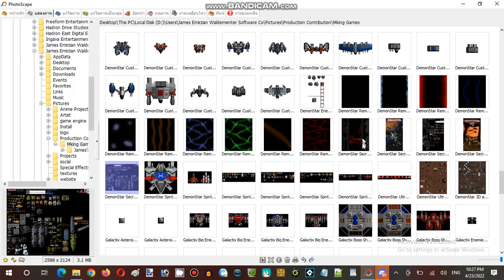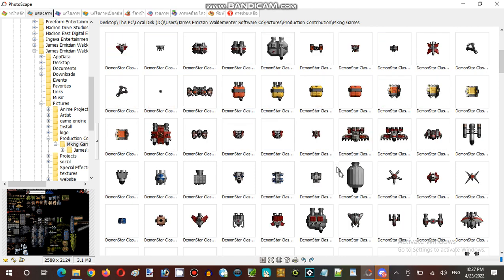Saturday Anime Night Time Streaming Hour at Terminal Internet Reality Establishment 04 Part 22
Saturday Anime Night Time Streaming Hour

James goes to scheduled establishment broadcasting tuning with every Saturday and Sunday that bring you blasting seemed featuring the Action-Shooter Games, Japanese Anime Games, Flash Games and cooler stuff, With their hosting following by the several supporters and who would to come streaming during the evening night at Southeast Asia given themselves experience and whom blasting blockbusters method from the decades, Introducing with James's Streaming will be played on Action-Arcade, Shooter, Japanese Anime, Fast-Paced and other games.

Developer: Mountain King Studios, Inc.
Publisher: Mountain King Studios, Inc., James Emirzian Waldementer Software Co.
Powered Game Engine: DemonStar Engine
Author: Scott Host, Rodney Smith, Marcus Knudsen

Gameplay Technical Director
Recording Audio Editing
Gameplay Footage / Editor Video
Video Recorder
Sound Editor
Technical Director of Libraries
Gaming Video Creator of Astro3D Gamer

Greetings everyone gamers! This is James here speaking and how it going? We are here with the Gaming Channels is known for bring you childhood gaming wayback decades goes to memories generation and afterwards through with introduces Modern-Age gaming with Modern-Computer games titles kick-starting on many genre and platforms, These includes only played on Classic DOS and Windows 95 Games, ROBLOX, Flash Games and some others, With James Software Co. produced on gameplay testing with subjects were developed in local games internal files onto way in publicly version, The gaming channels will be huge following on internet platforms.

"A new gaming experiment of Astro3D"

Current Of Members:
The Rarest Gamer
Delta Ray Studios
Jarrod Davis (Creator of Astro3D)